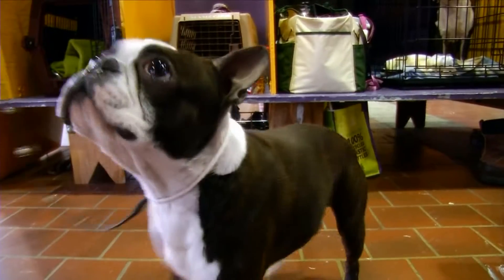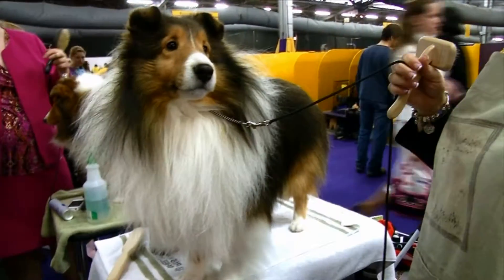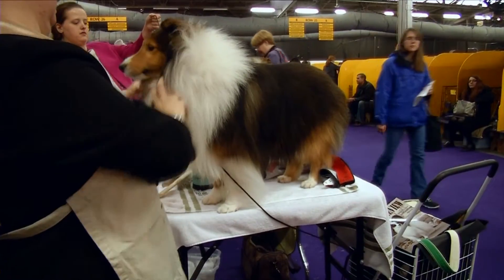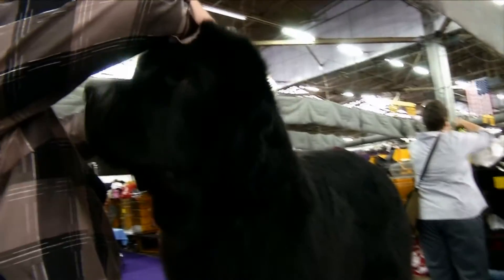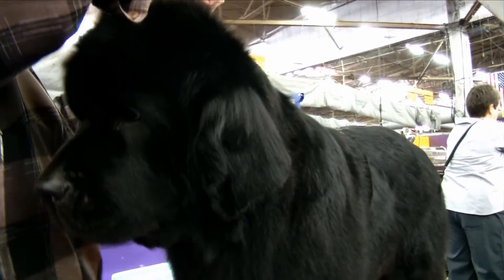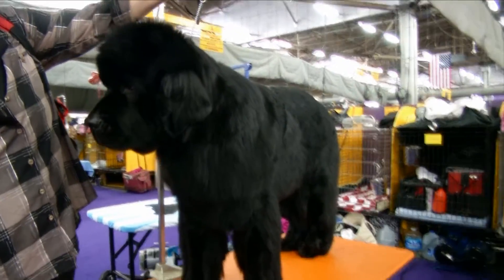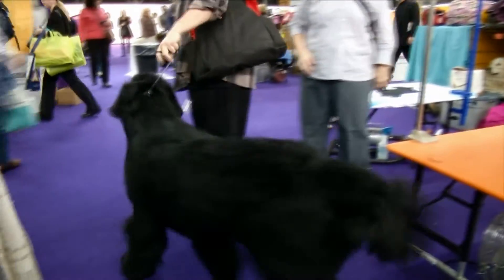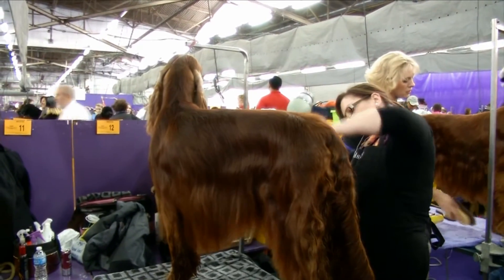Best Dogs for Families 3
Watch as Family Circle Magazine shows you the best dog breeds for families! These dog breeds for kids range in size and temperament. Shetland Sheepdogs, or Shelties, are herding dogs who need tasks to keep them out of trouble. They are incredibly protective and require daily brushing. Doberman Pinschers are, by nature, protective dogs, which makes them great dogs for kids. Boston Terriers need a lot of activity, but they are very intelligent. Daily training helps remind this playful breed who's boss. A Newfoundland is a good choice for a family dog in a large space. Don't let their large size fool you; they're good dog breeds for kids. An Irish Setter is a playful, loyal dog. Show these pups lots of love, and you'll have a new best dog for yoru family!